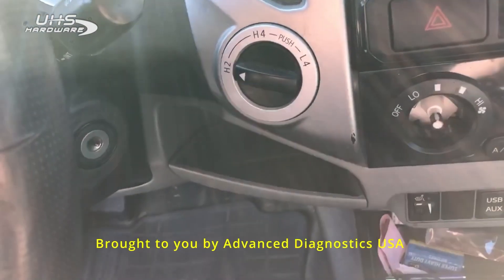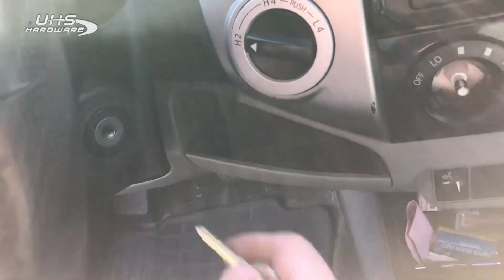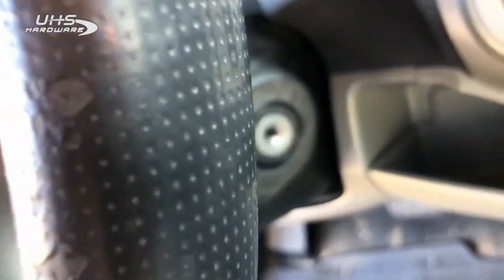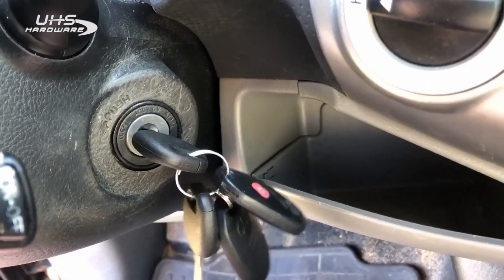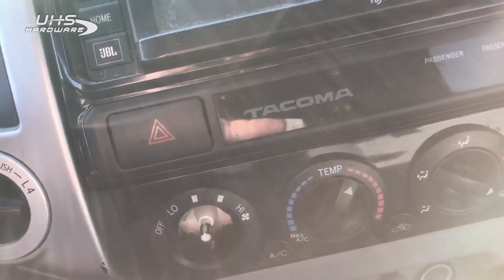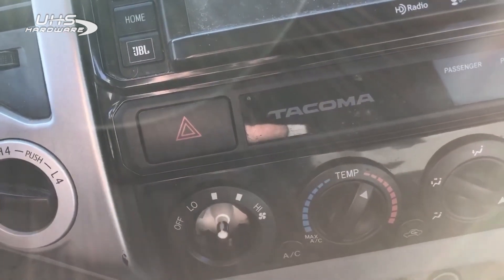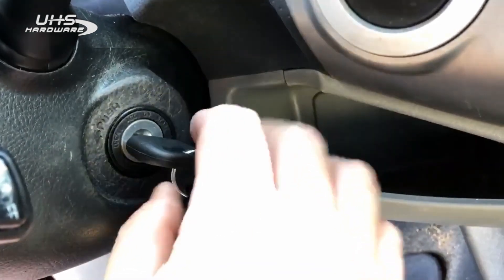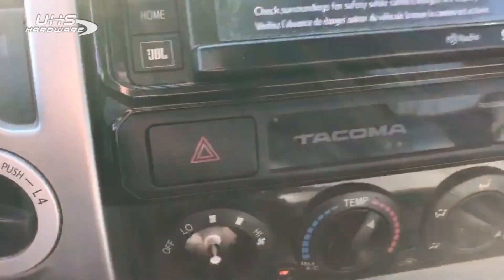How to Program keys for toyota with Ignition lock Key Buzzer Glitch & How it triggers failure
Smart Pro Key Programmer On Sale NOW!